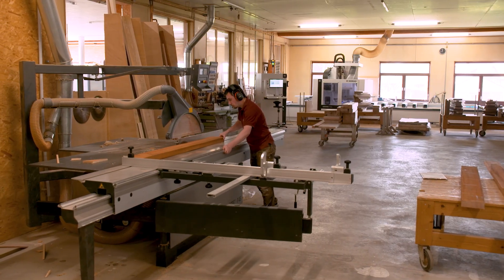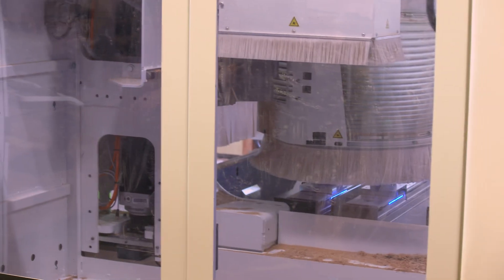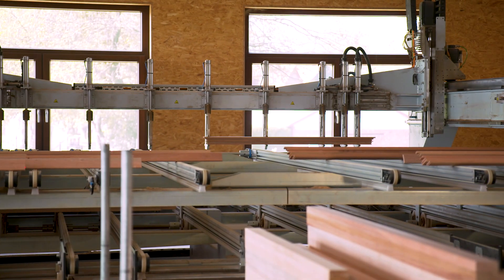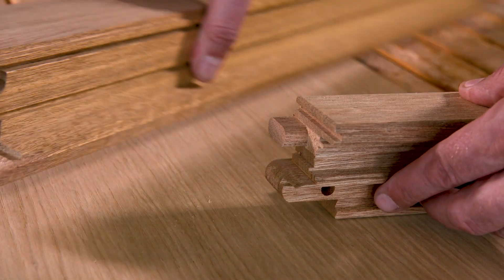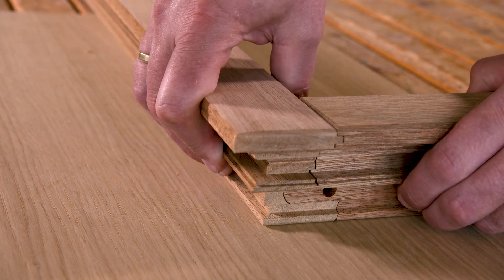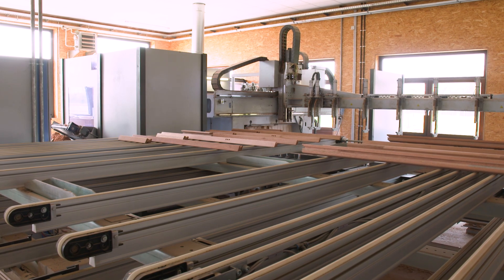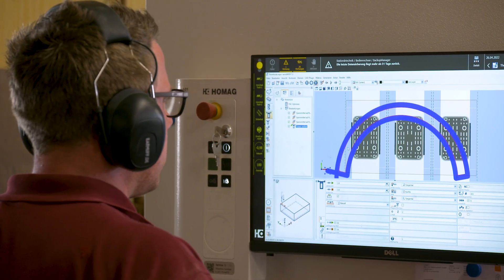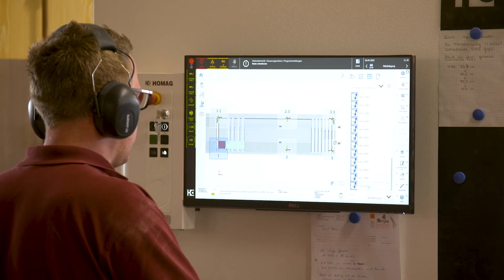Window production with the CENTATEQ P-310 & CENTATEQ S-800 at Detjen - Bau- und Möbeltischlerei GmbH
For over 75 years and now in its third generation, Detjen - Bau- und Möbeltischlerei GmbH has been offering a wide range of services and experience. In addition to specialising in custom-made windows, doors and staircases, they offer integrated security, energy-saving measures, thermal insulation products and much more.

Managing Director Marco Detjen introduces his company and reports on the work processes.